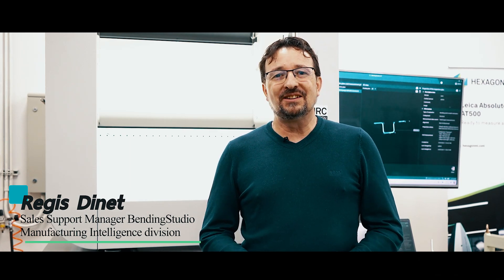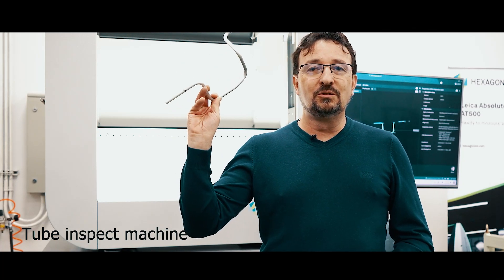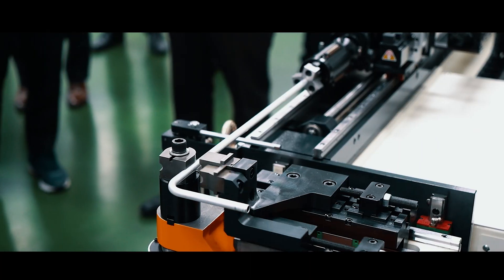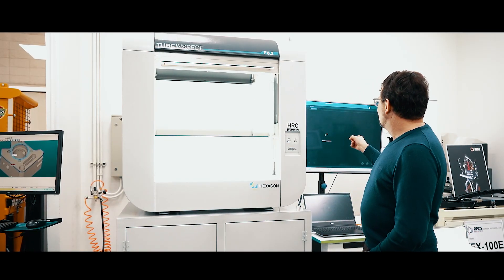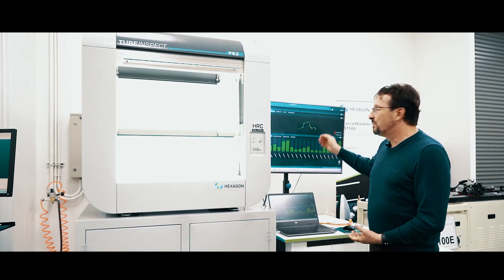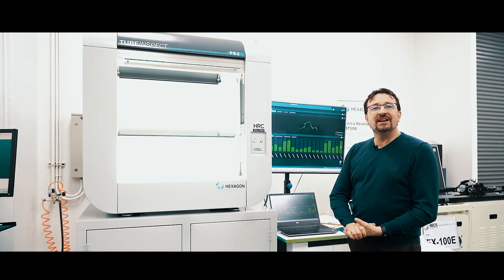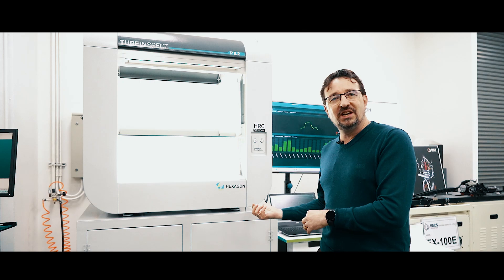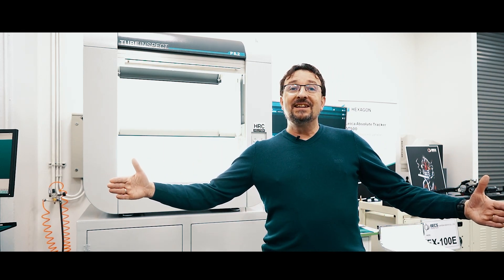A new level of productivity in Tube & Wire manufacturing seminar by Hexagon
A new level of productivity in Tube & Wire manufacturing seminar @ Hexagon Thailand Experience Center 2024 : ANY SHAPE, ANY SIZE , ANYWHERE !!!